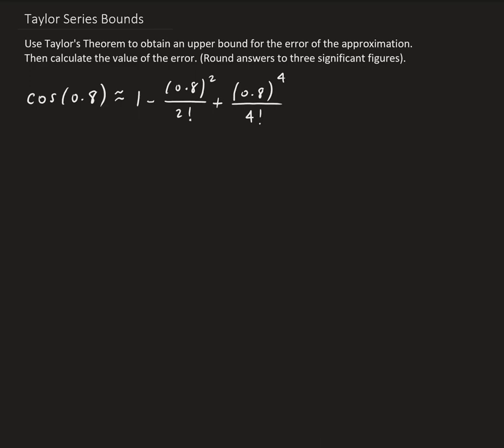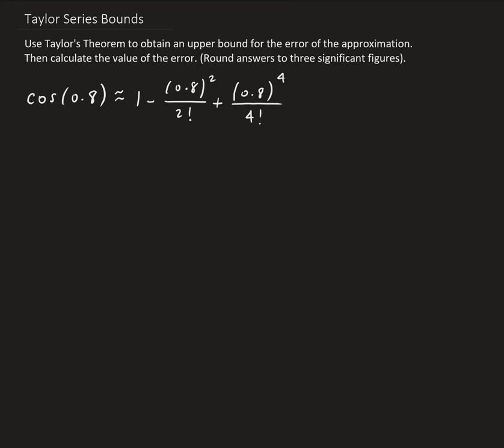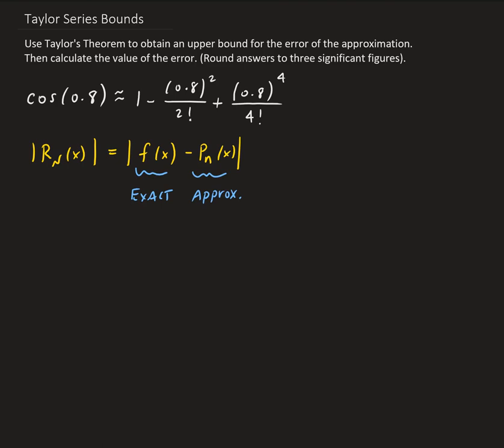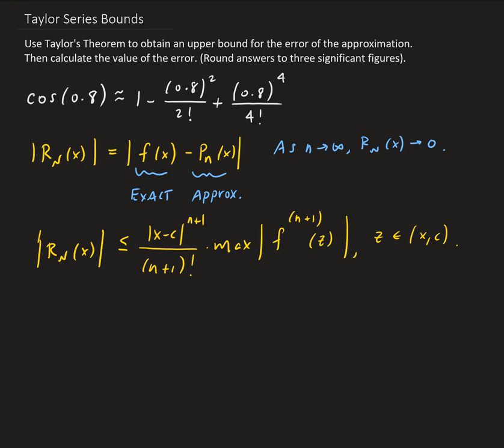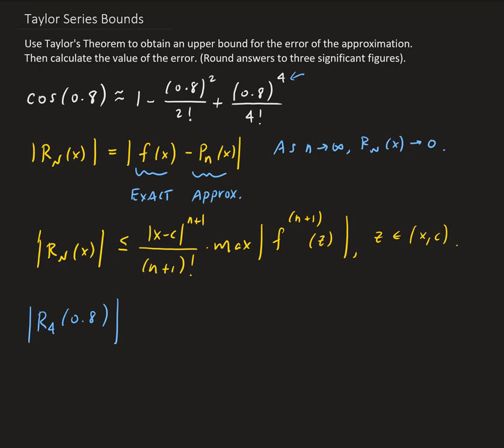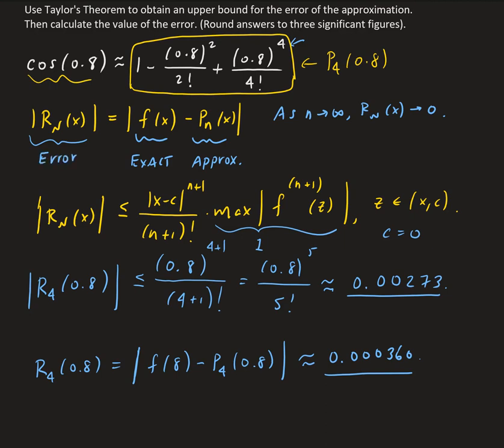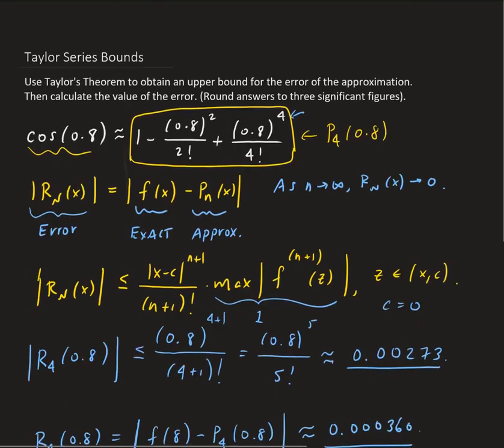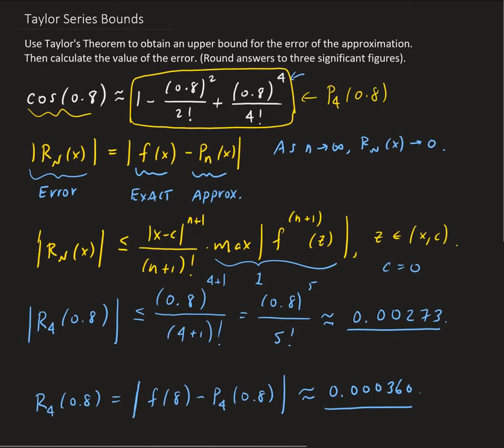Taylor Series Bounds (Residuals)